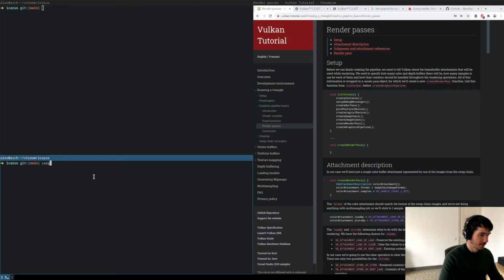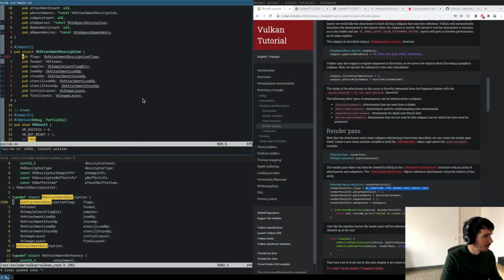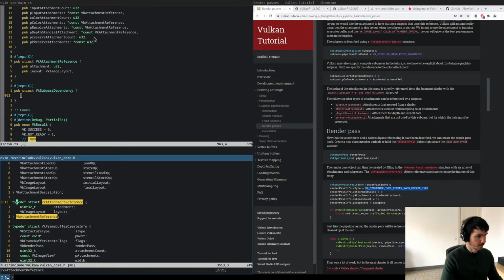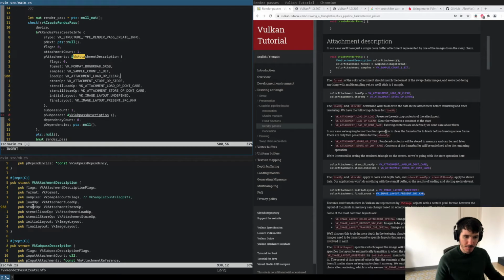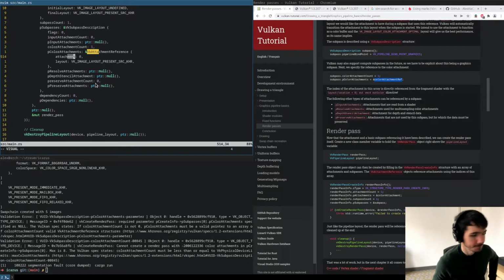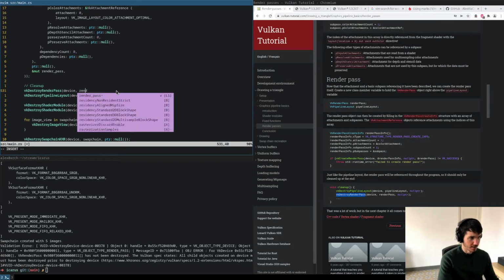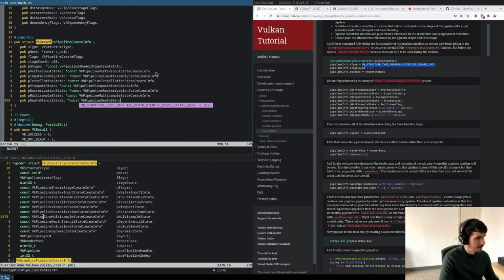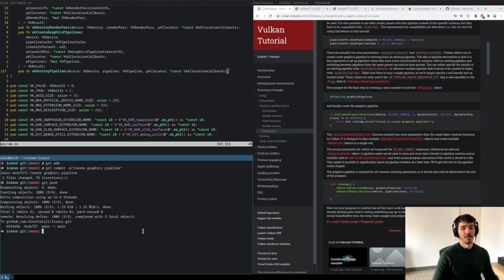Vulkan 09: Render Passes